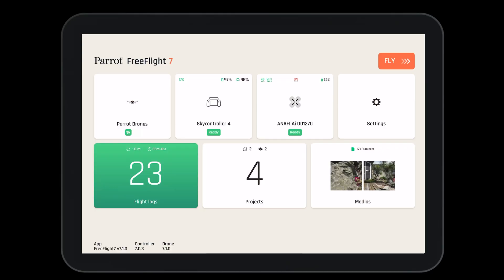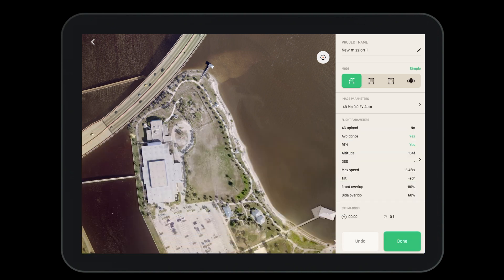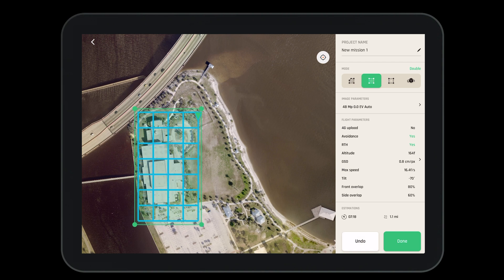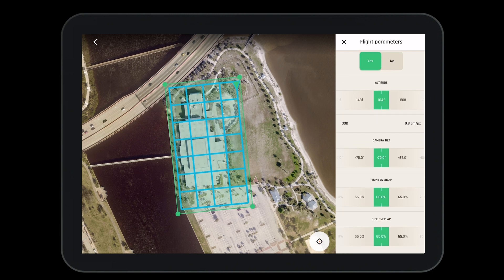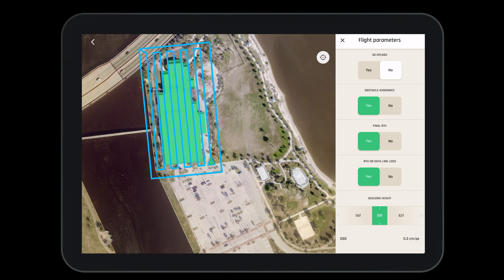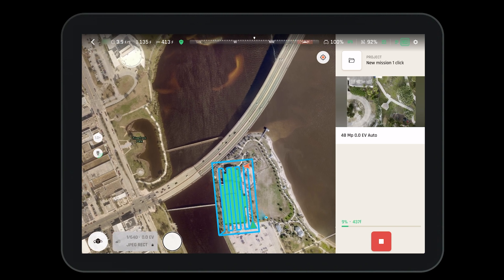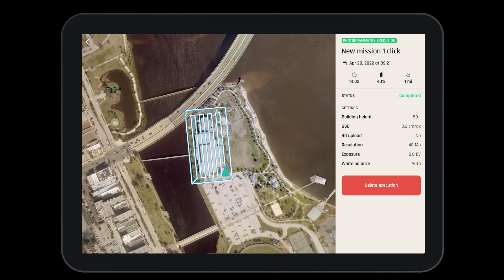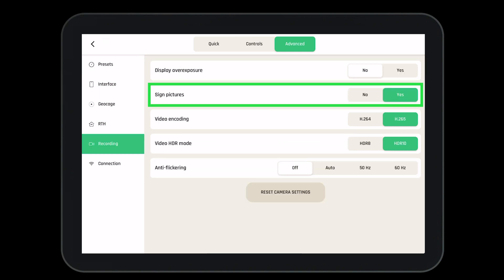How to Use the Parrot ANAFI Ai Photogrammetry Feature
The Parrot ANAFI Ai has a photogrammetry feature that’s compatible with the PIX4D Suite. In this video, we’ll show you how to use the photogrammetry features in the ANAFI Ai drone and the Freeflight 7 App.